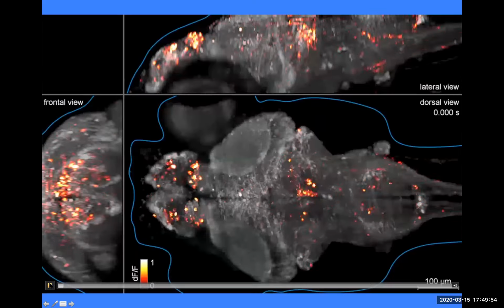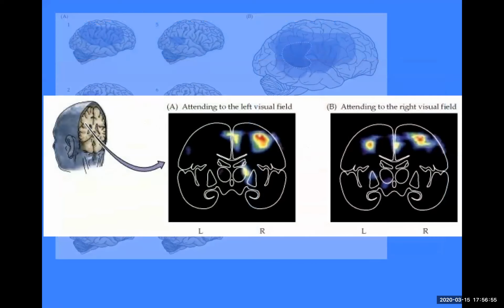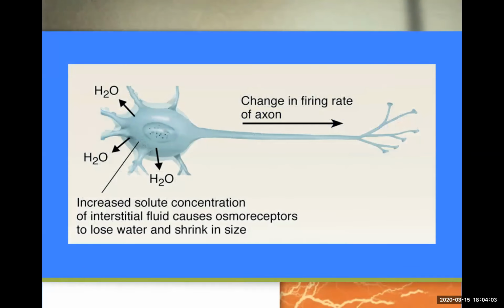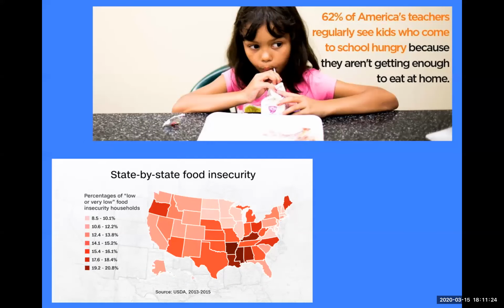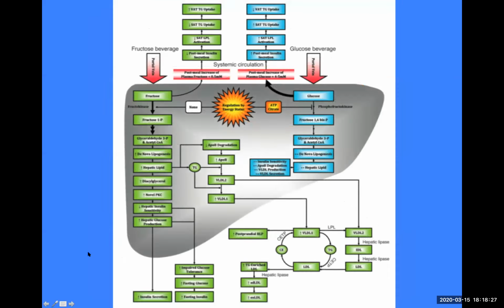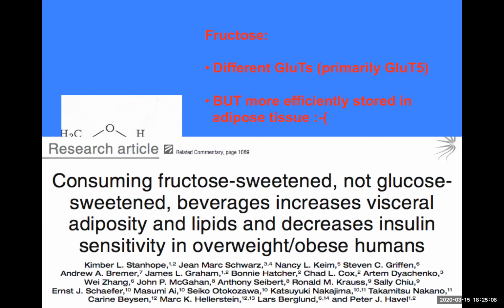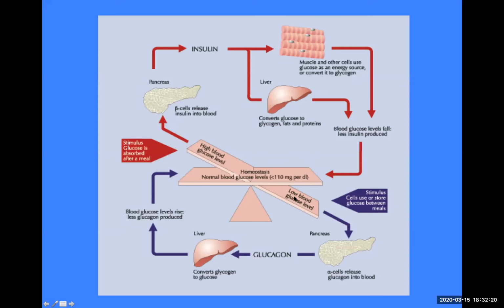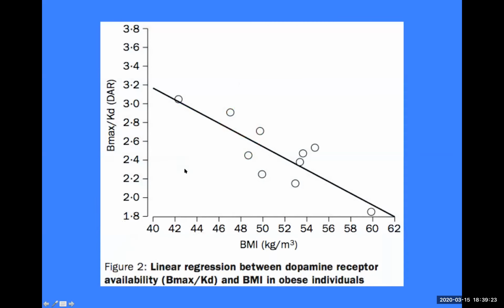Lecture 13, from class scheduled Thurs March 12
First online class!  Please give feedback...